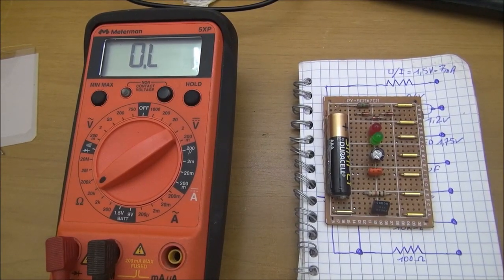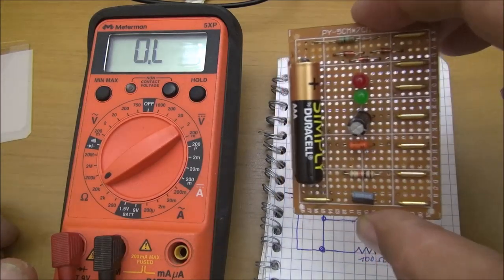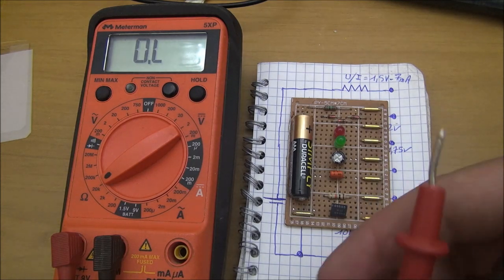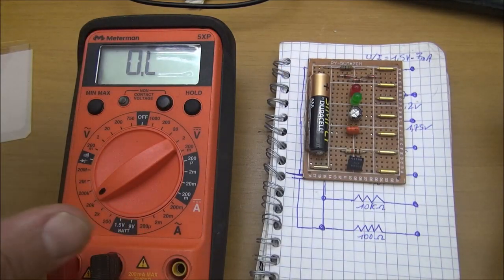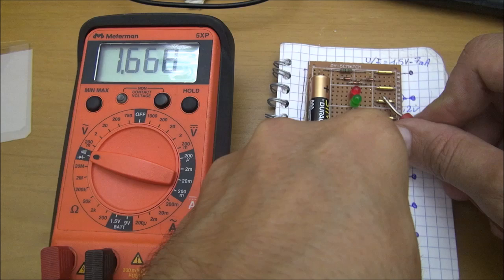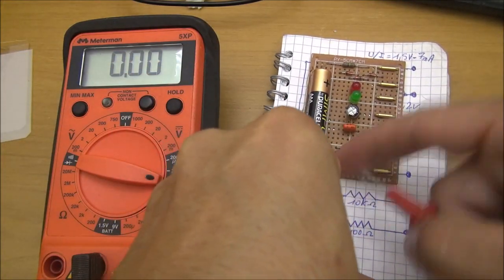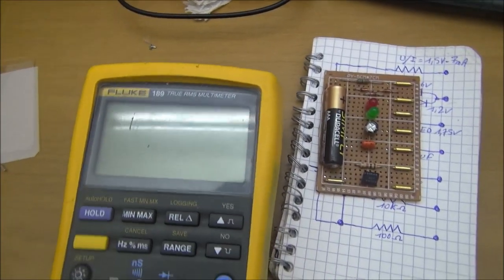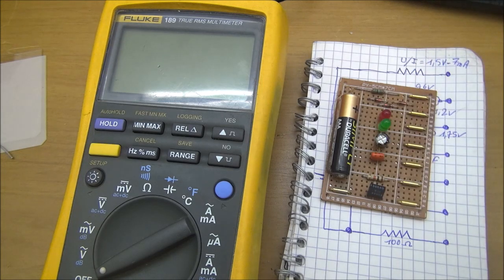Quick multimeter tester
This device can be used to check your multimeter, when you have a doubt, on a multimeter you're buying on a fleamarket or on your workbench.
Also, you can check your multimeter after a wrong manipulation, like using ohm calibration on main voltage connexion.
Of course, the main reason I made this tester is to confirm the good function of your multimeter when it have a strange behavior on trouble shooting,  that you don't know where it comes from.